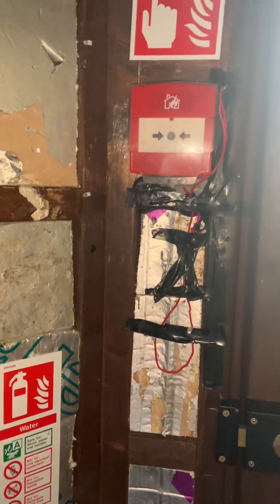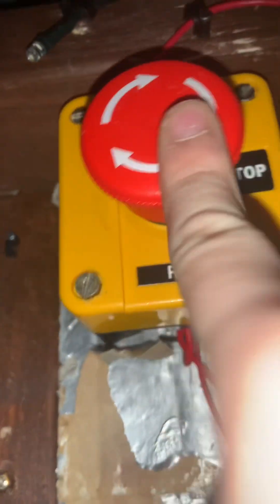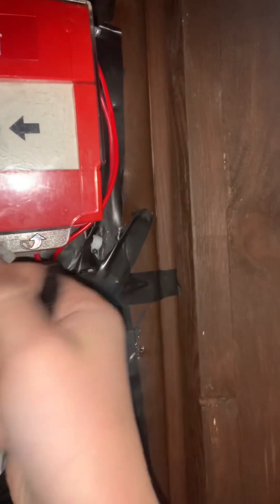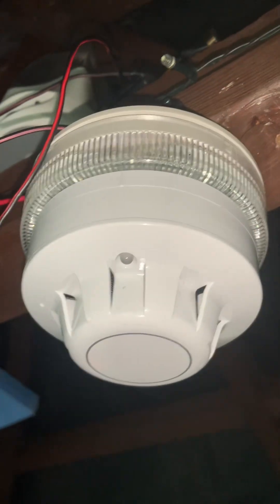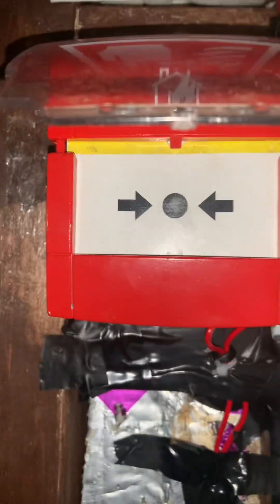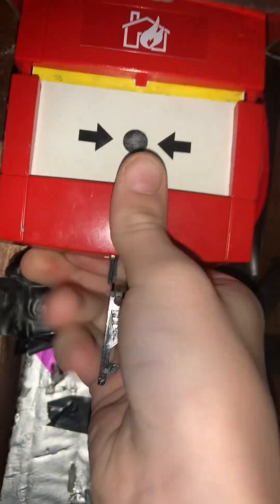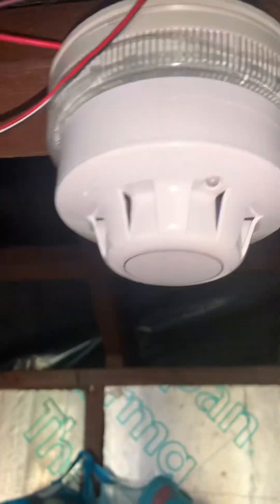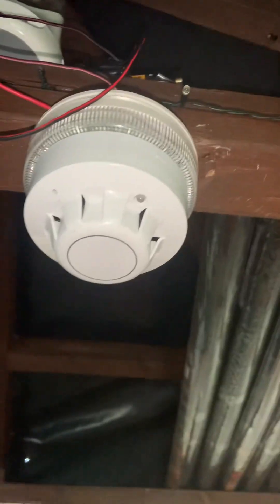Shed fire alarm test 1